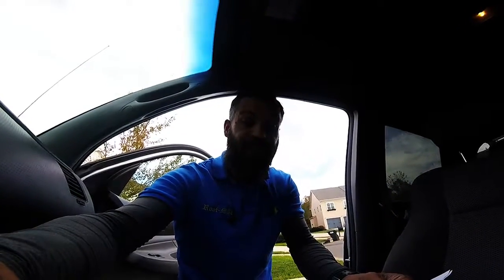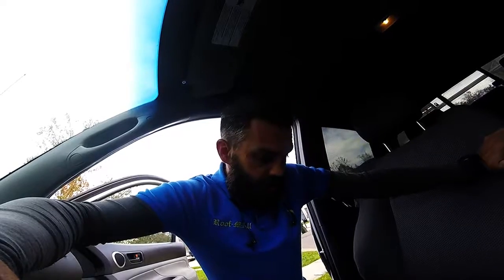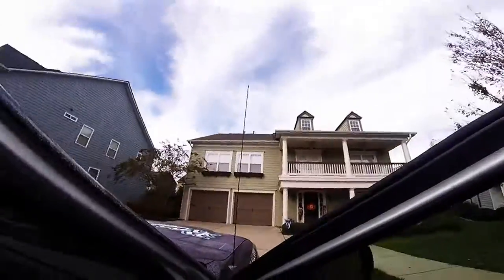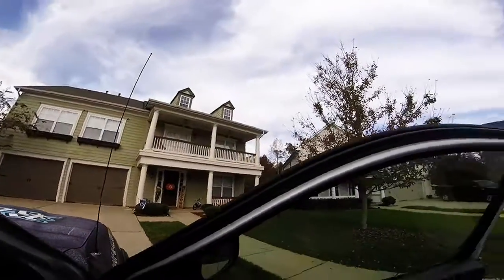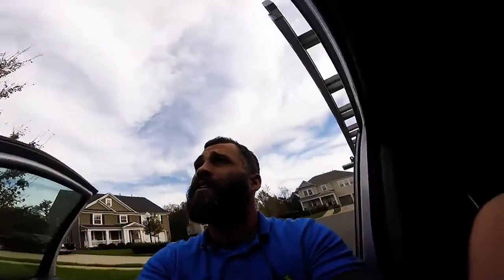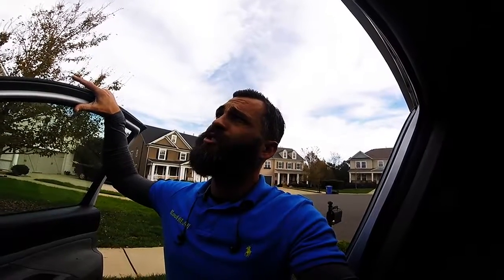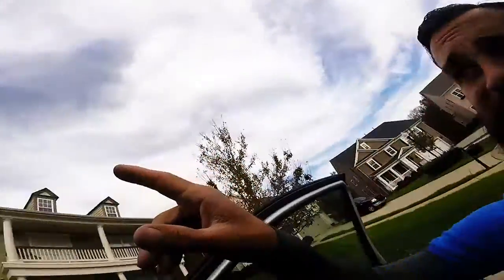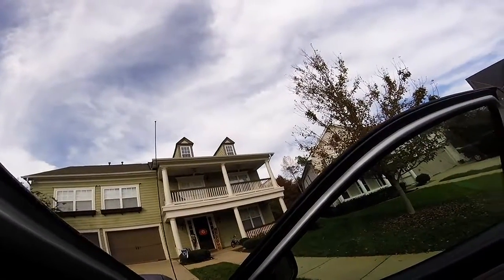Roof-M-All Inspection Video 006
Report on Inspection conducted